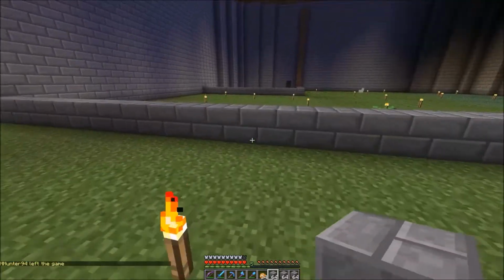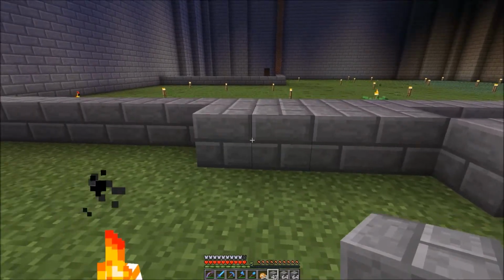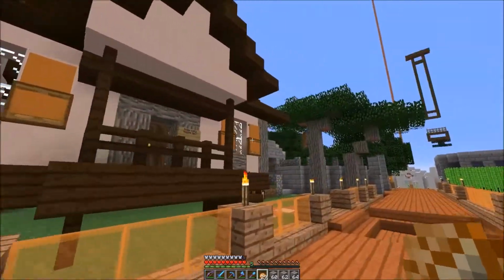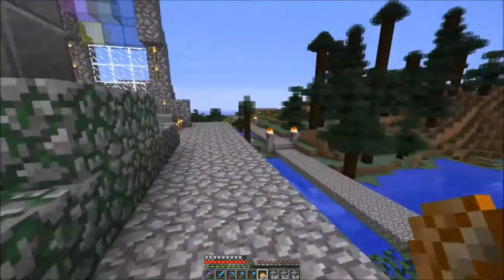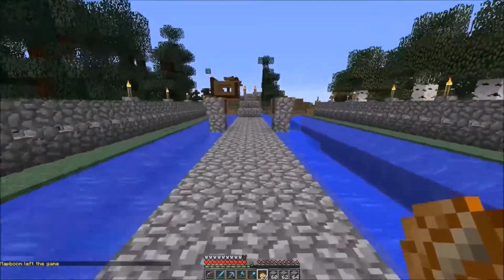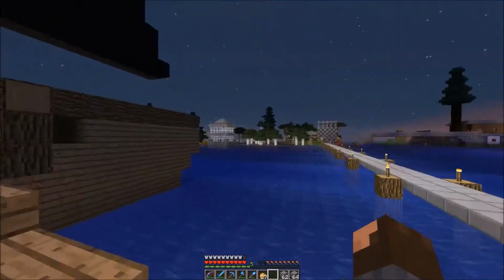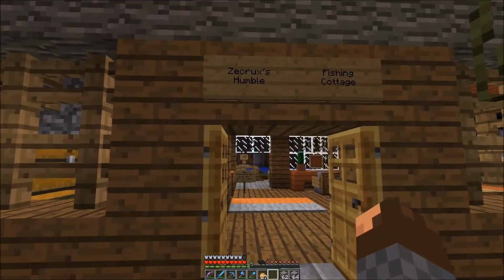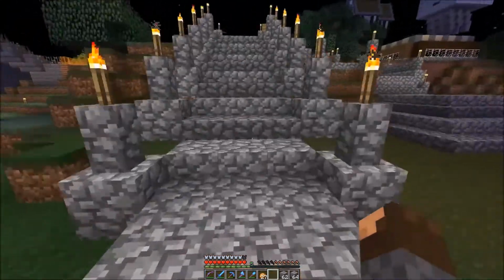Minecraft Let's Play Zedwork server: S1 E25: spawn!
We go and check out spawn and check progress on the castle!

Please come and join us on the LVS server you are all welcome!

Zedwork.co.uk

I.P - latest.zedwork.co.uk:21565